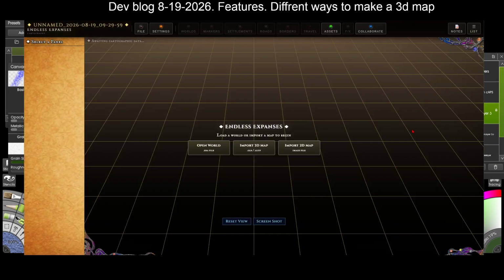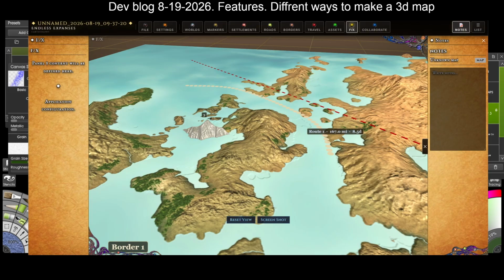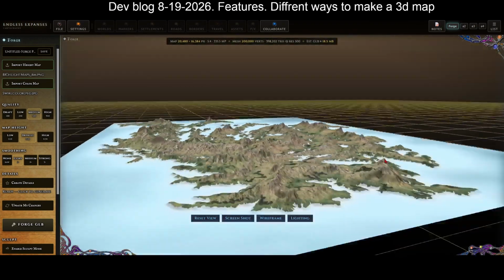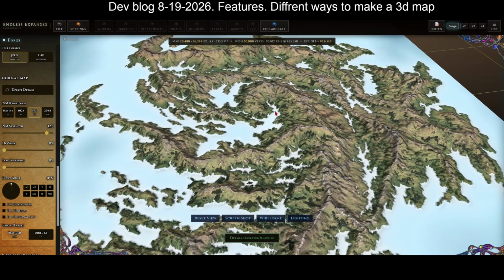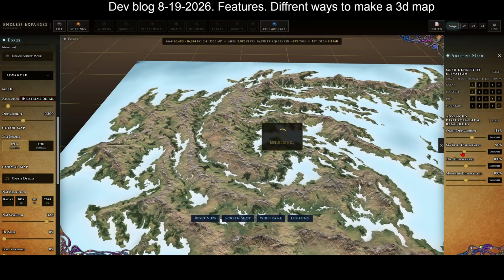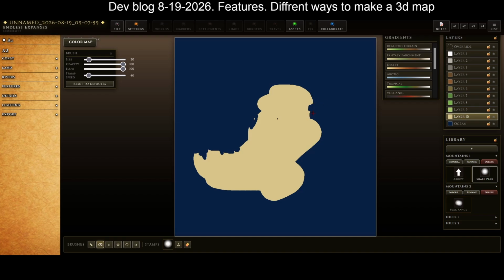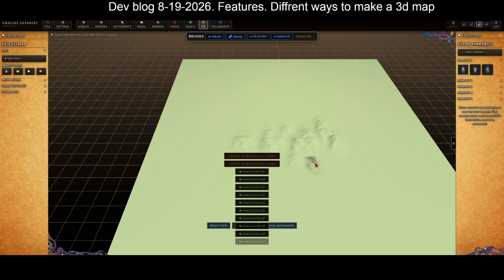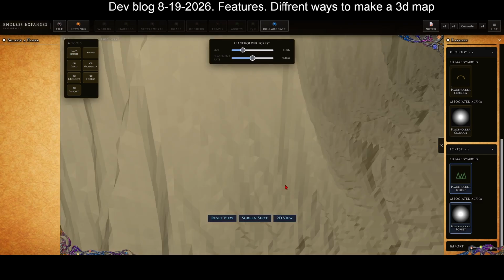Dev blog 2. Create your own 3D maps prototypes. Let me know what you want.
App features are done except for F/X, lighting, fire, clouds ect.
Also I have made some different ways to create your own 3d map

also free 3d map

map making, cartography custom fantasy maps, world building,